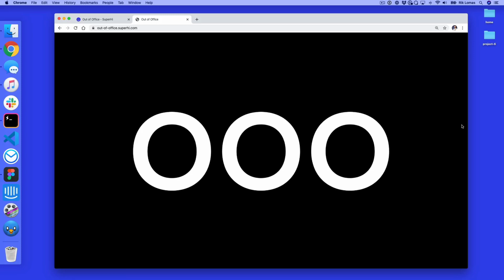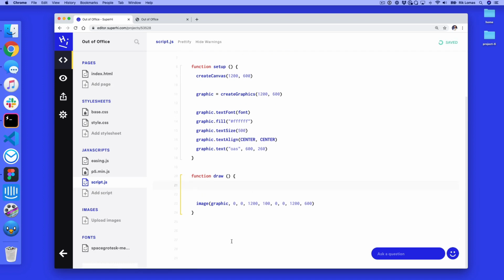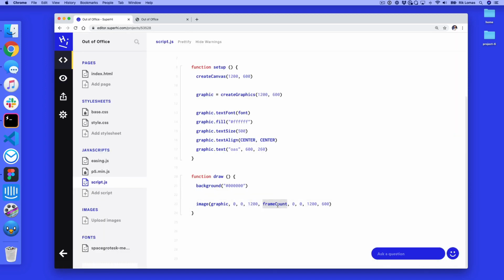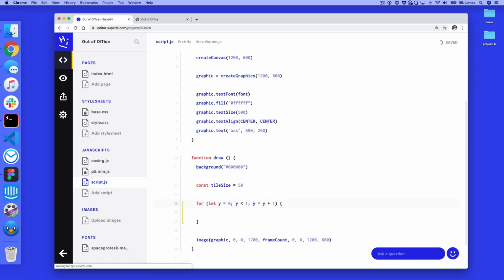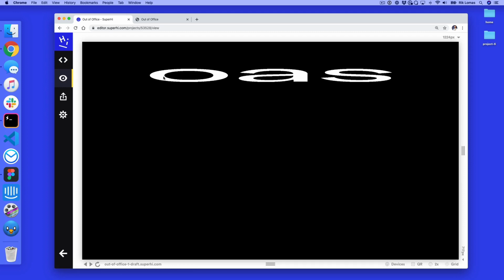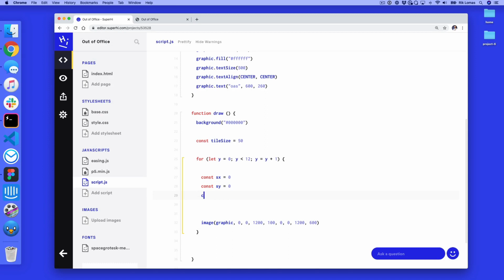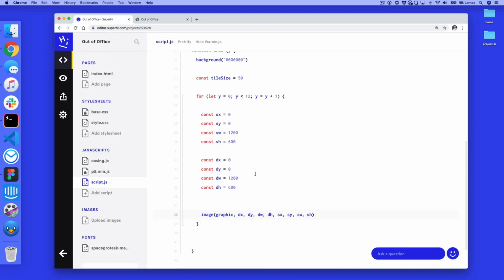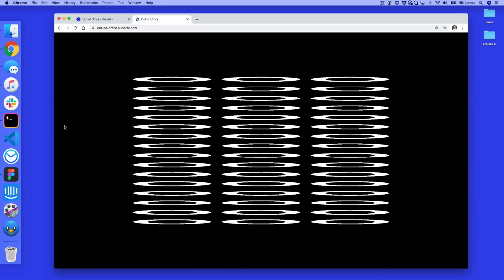JS Web Typography 045 Cloning twelve times